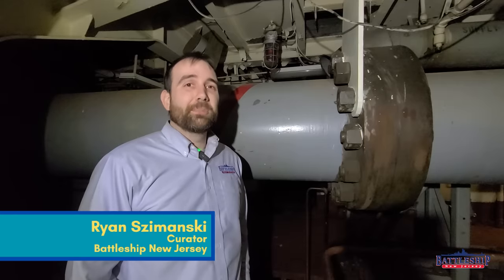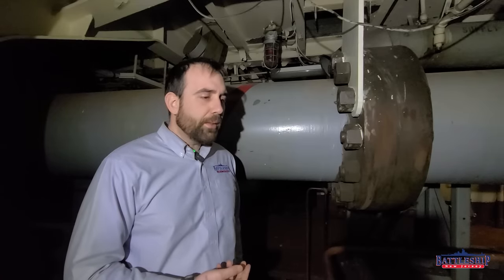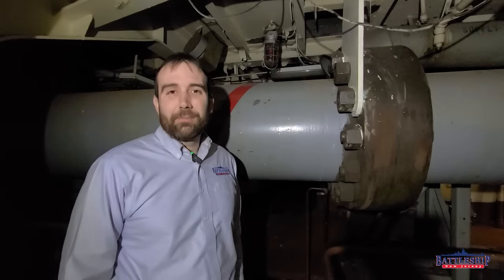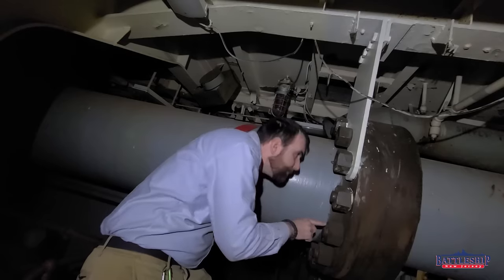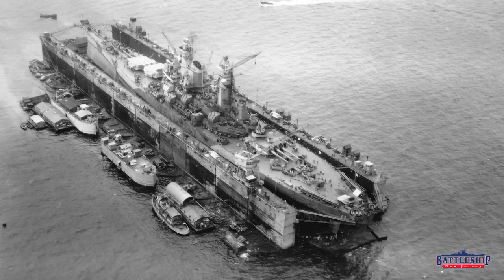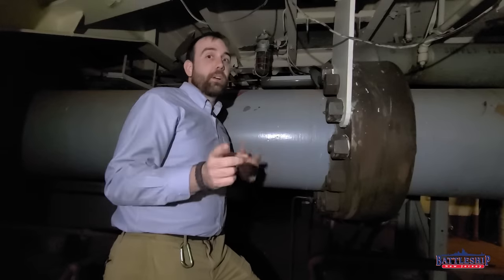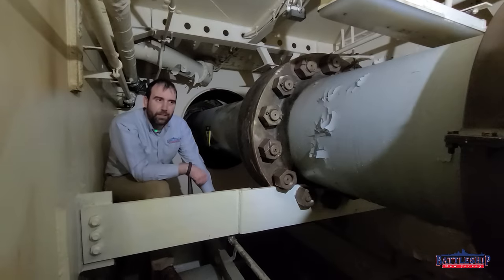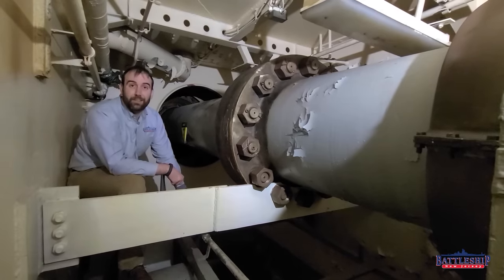Can The Propeller Shafts (And the Screws) of the Battleship Still Spin?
This episode looks at the propeller shafts as we prepare for drydock.